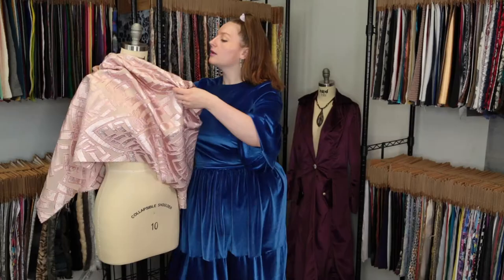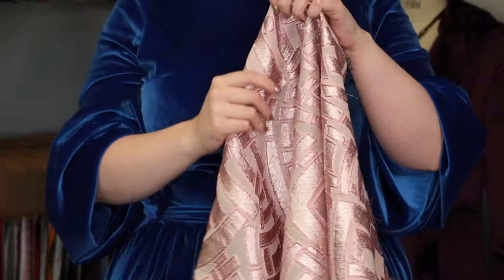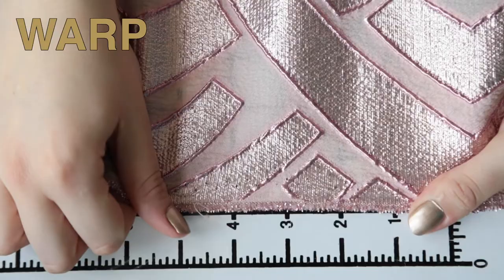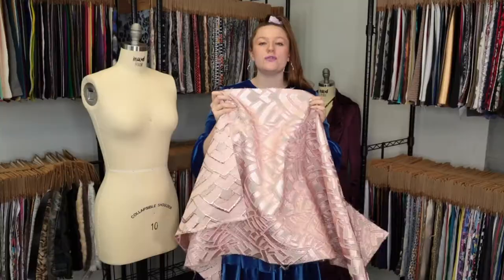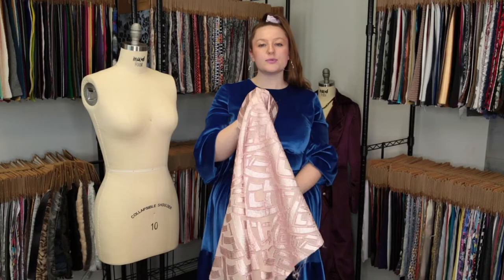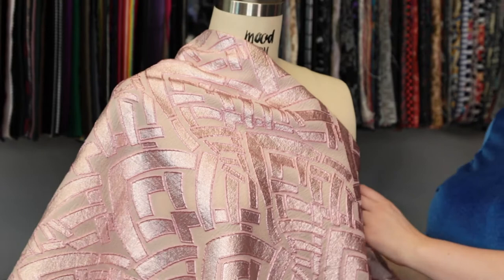Mood Fabrics Metallic Geometric Luxury Brocade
The fabric featured, as well as its counterparts, is available

Shine in a beautiful design with this Metallic Pink Geometric Luxury Brocade. Metallic rosy shades create abstract arrows and rectangles for a radiant focal point. Resilience is accompanied by a crisp hand and varying opacity, from translucent polyester to nearly opaque woven lurex. Having a voluminous drape with no stretch, this textile is ideal for captivating abstract couture creations from two-piece luxury sets to empire style dresses with mandarin collars. A lining is recommended for additional opacity and added comfort.
Pantone Color 4745 CP, 507 CP, 182 CP
Color Pink
Color Family Pink
Returnable No
Categories
All / Fashion Fabrics / Polyester / Brocade